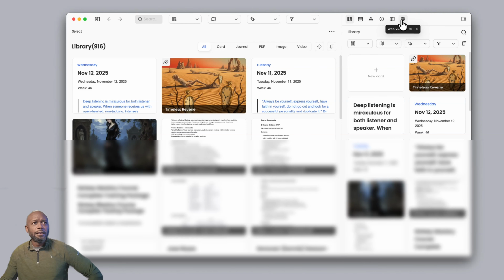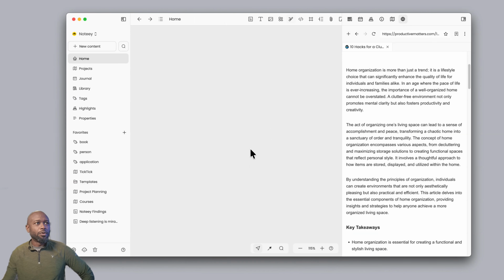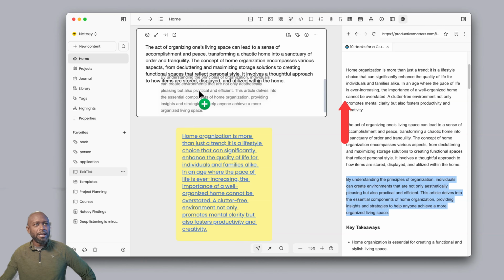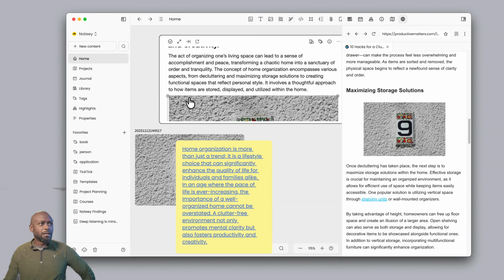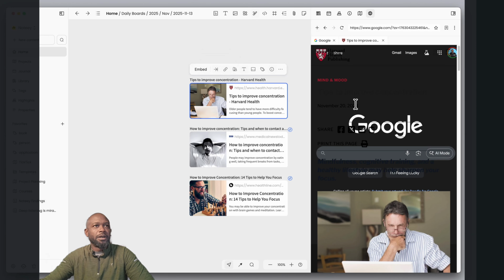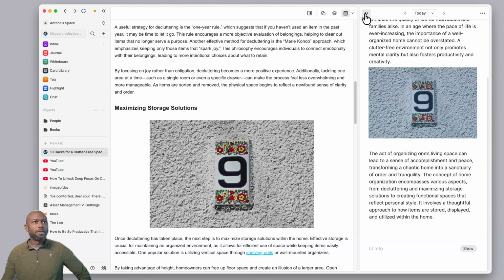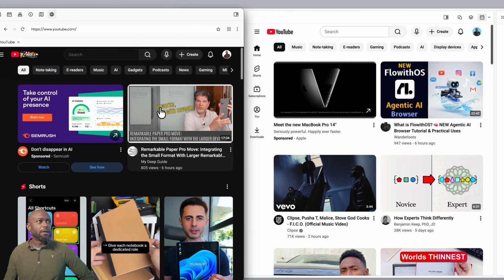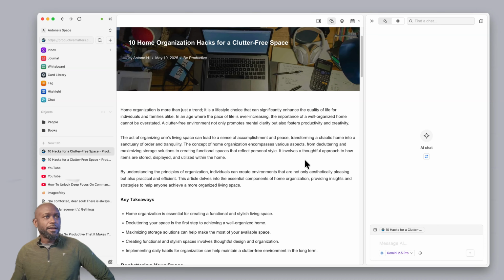Noteey v Heptabase - Web Viewer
In this video, I compare the new web viewer features in Noteey and Heptabase - two visual note-taking applications that continue to compete with similar functionality. See which implementation works best for your workflow!

⏰  Timestamps:
00:00 - Introduction
01:00 - Noteey Web Viewer Overview
02:20 - Bookmarks Feature in Noteey
04:30 - Dragging Content from Web to Board
08:58 - Working with Images & Videos
11:37 - Adding Web Links to Sidebar
13:30 - Heptabase Web Viewer Experience
17:04 - YouTube Integration Comparison
18:52 - Heptabase AI Advantages
21:19 - Final Thoughts: Polish vs Features